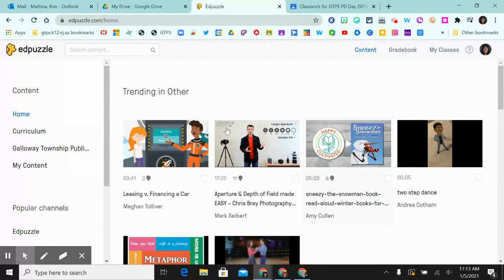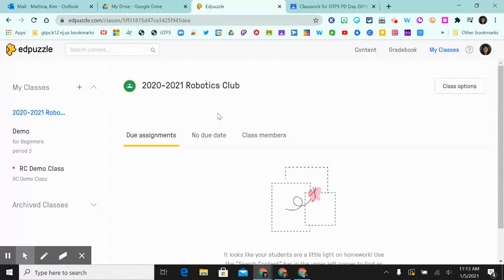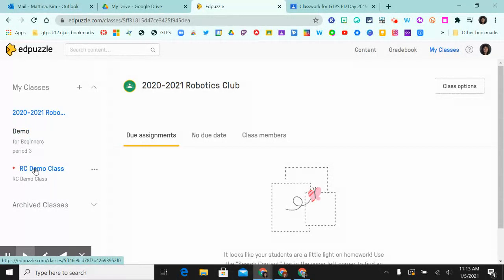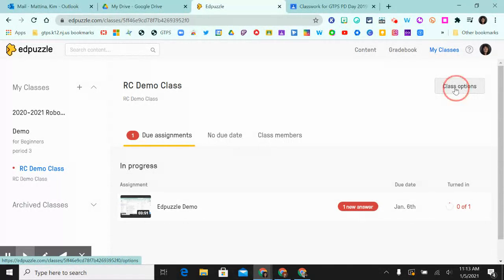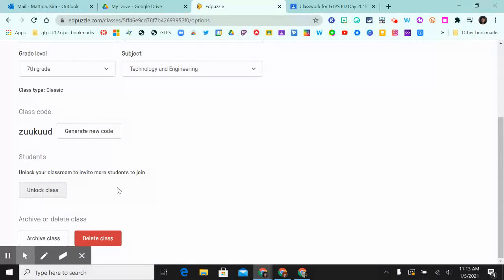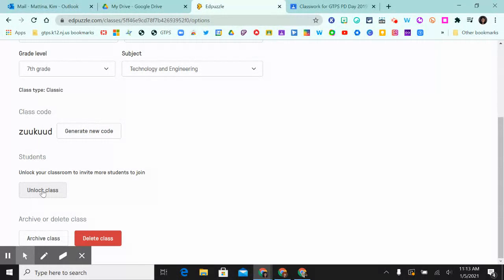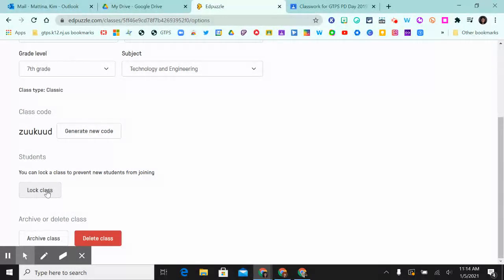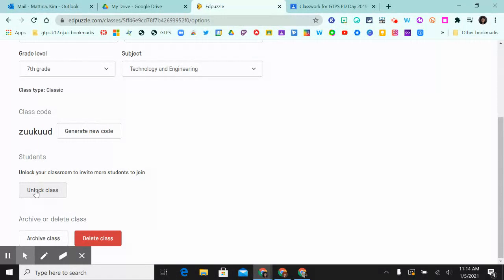Lock and Unlock a Class in Edpuzzle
This screen cast will demonstrate how to lock and unlock a class in Edpuzzle.